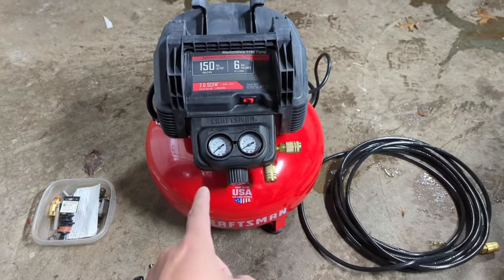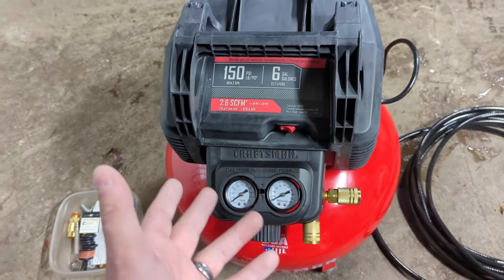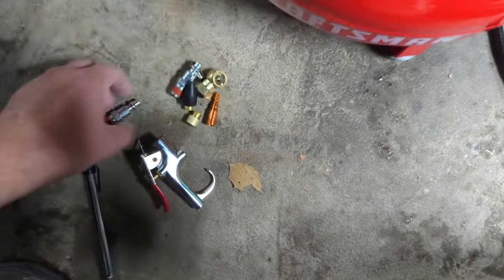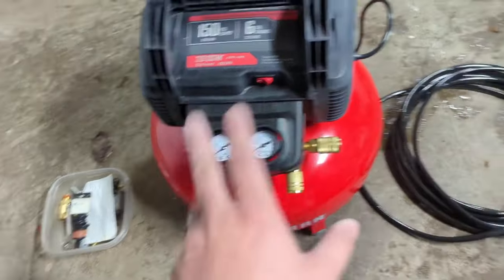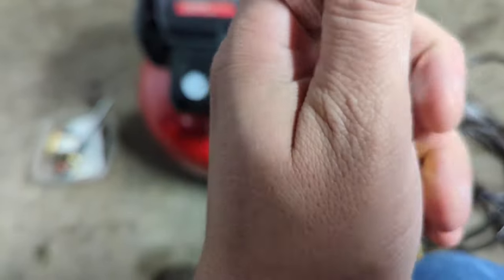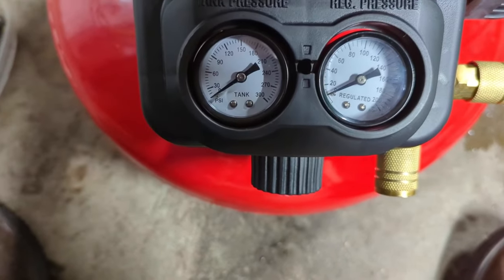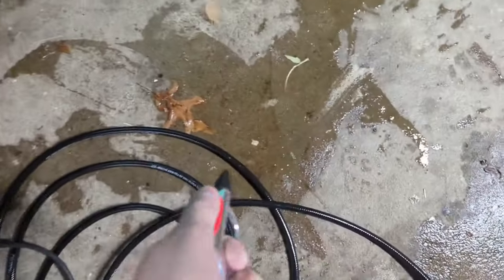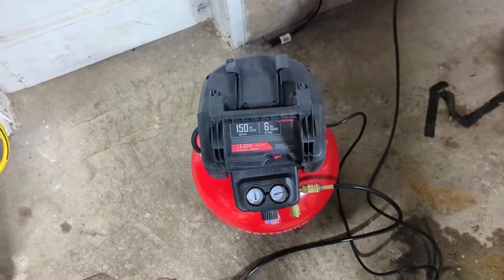6 Gallon CRAFTSMAN Pancake Air Compressor with 13 Piece Accessory Kit Review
This video is going to be a quick unboxing and setup of the craftsman air compressor 6 gallon pancake oil-free with 13 piece accessory kit. I think this is one of the best pancake air compressor review I've done.